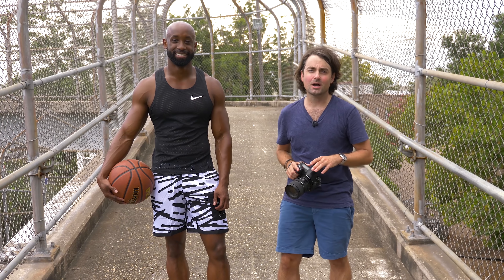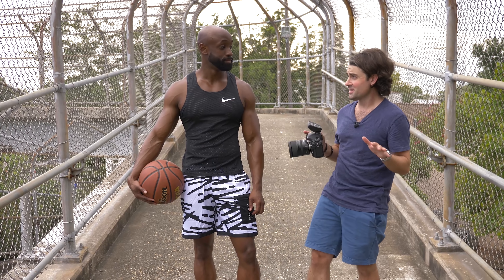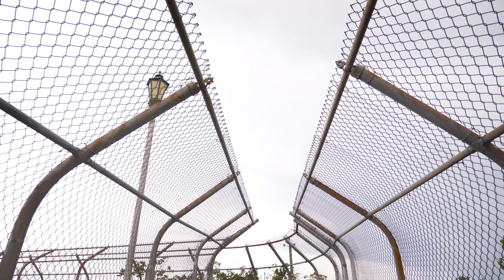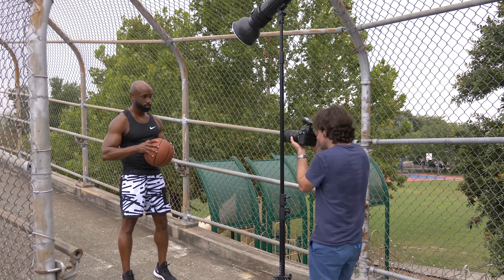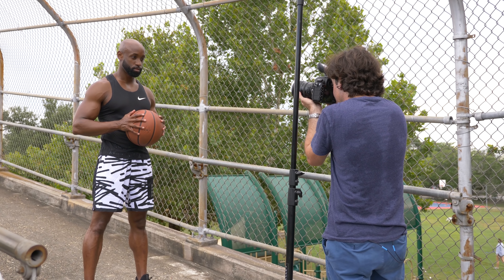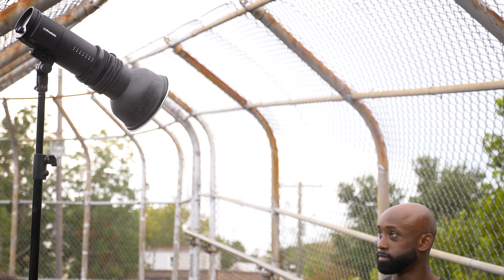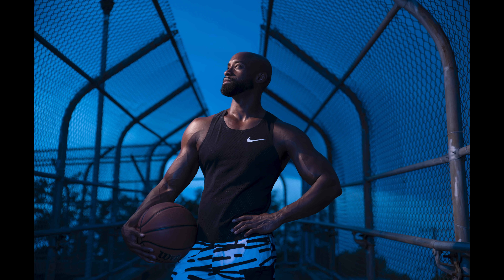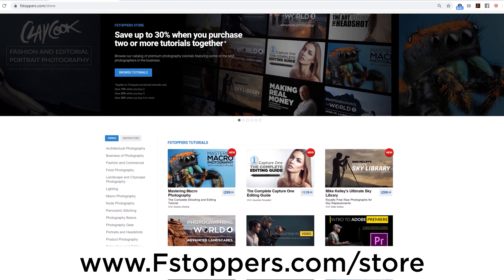How To Make Your Photos Look Like They Were Taken At Night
In this video I work with the talented Datus Puryear to produce a basketball themed image. The twist is, instead of shooting at night for a dark and moody vibe, I decided to shoot in the early afternoon and use strobe to achieve a night time effect. By using the Profoto B10 Plus along with their new OCF II Gel Holder and color gels, I was able to make an overcast afternoon look like a moon lit night.